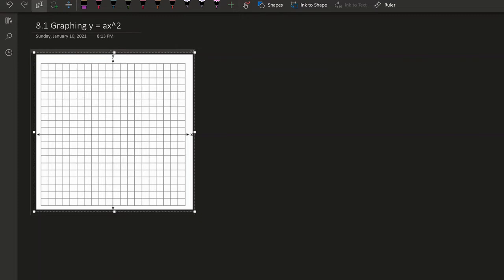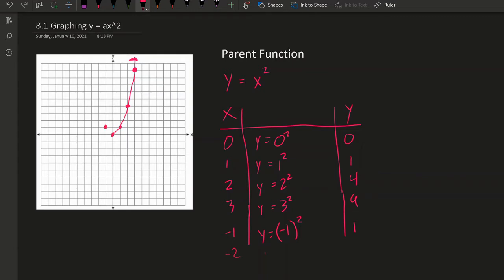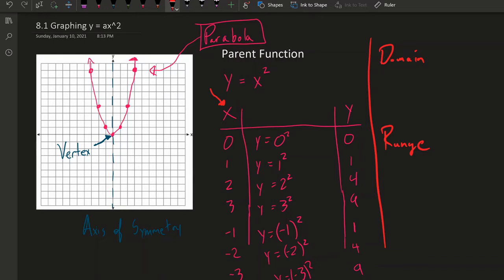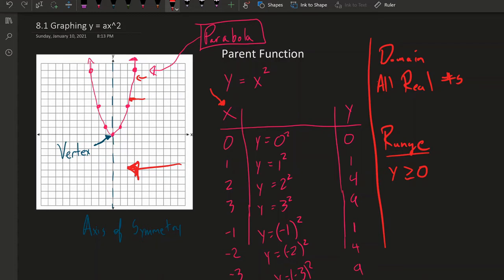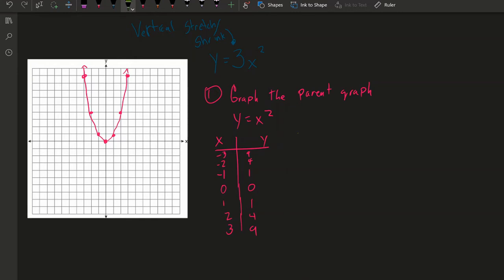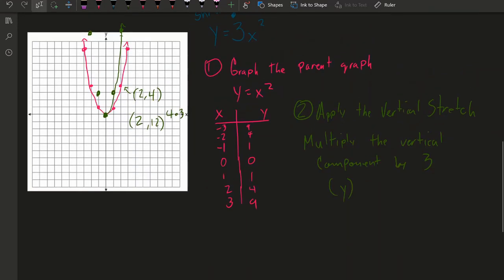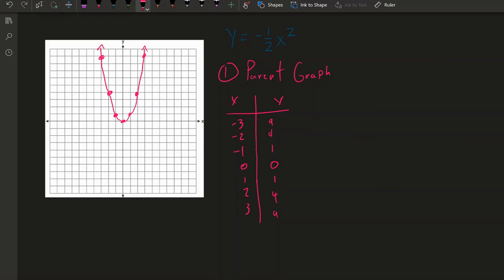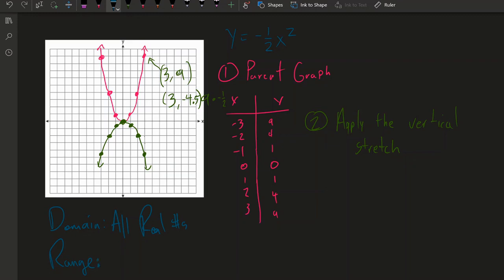Algebra IB: Graphing y = ax^2